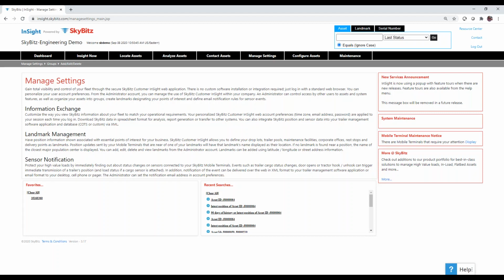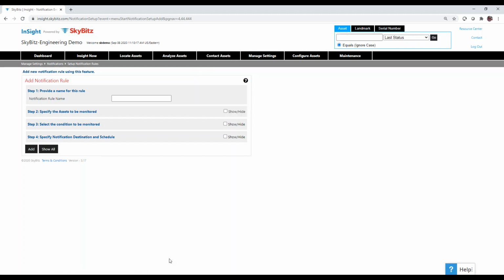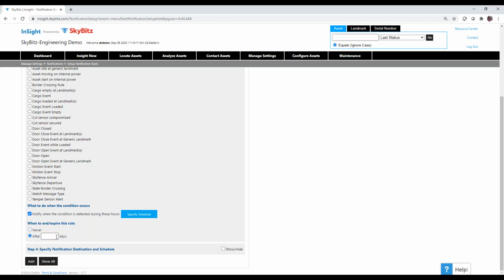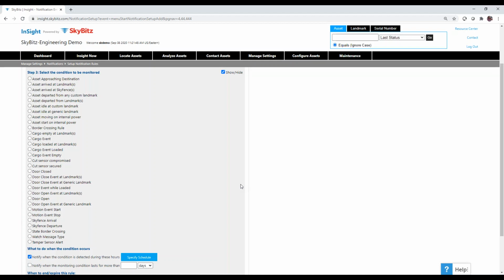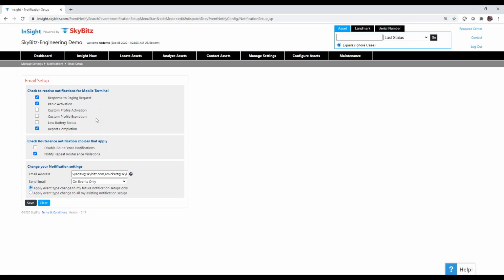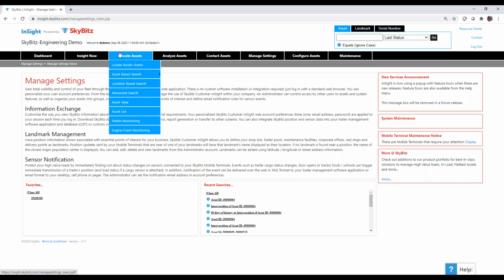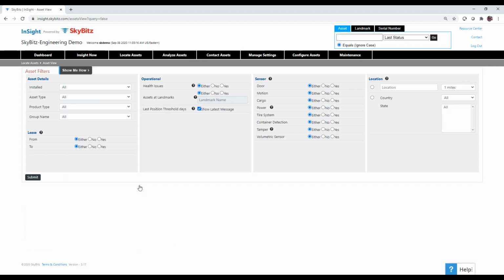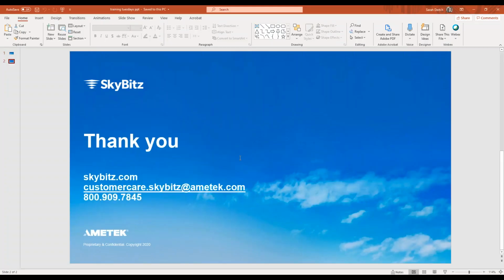Training Tuesdays: Notifications and Alerts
For week four of SkyBitz's Training Tuesday sessions, we covered InSight's notifications and alerts, and how they can be used to make real time decisions based on events.